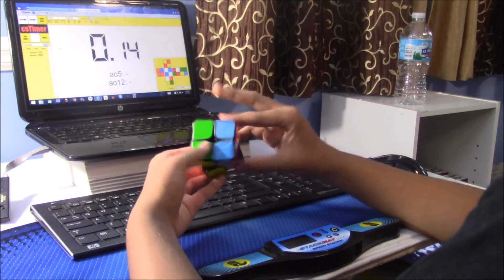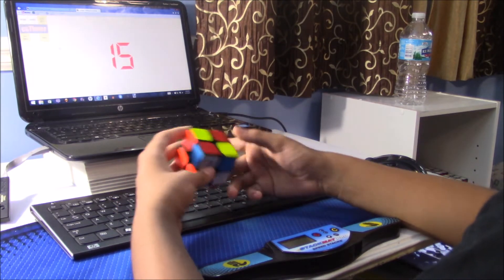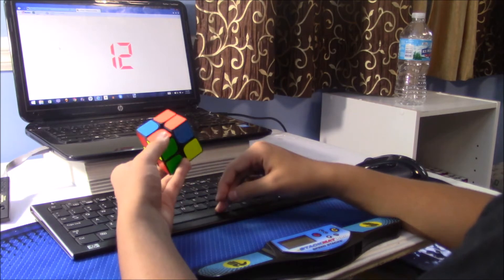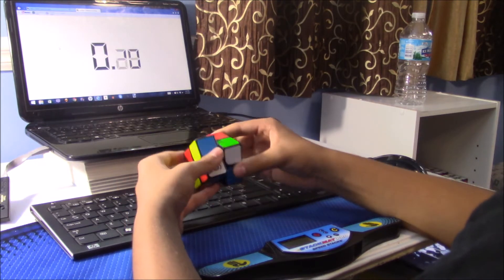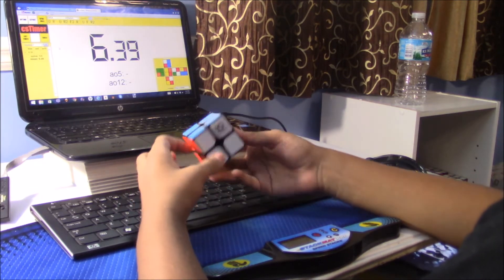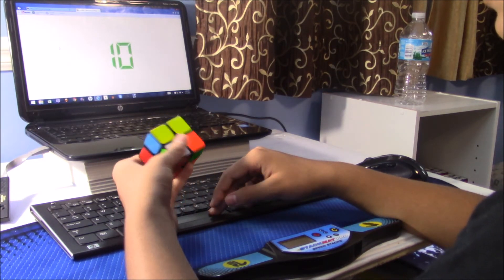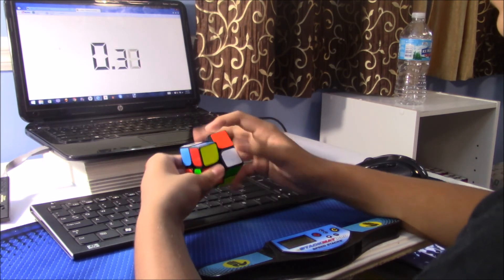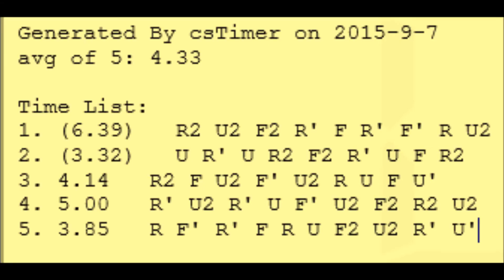Updates | Starting School | 4.33 2x2 Average of 5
I will be starting school tomorrow, September 8th. Therefore, I won't be able to upload as much. I will try my best to upload once a week, most probably on a Saturday.

In the Comments:
Are you going to MCC Gamma?
Video Ideas

By using the code:
epiccubing

Using the code will support me and CANcube and will help improve my videos! They have amazing prices and shipping to anywhere in the world!